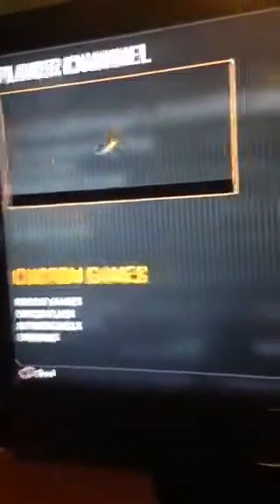He has overbudget on every game mode